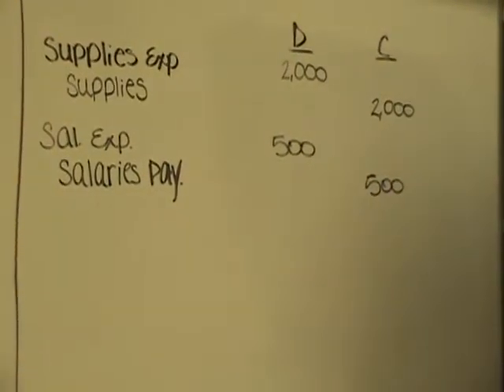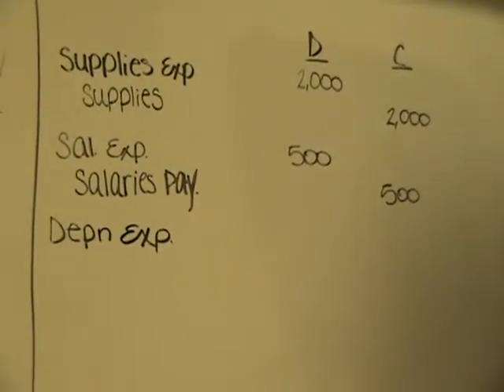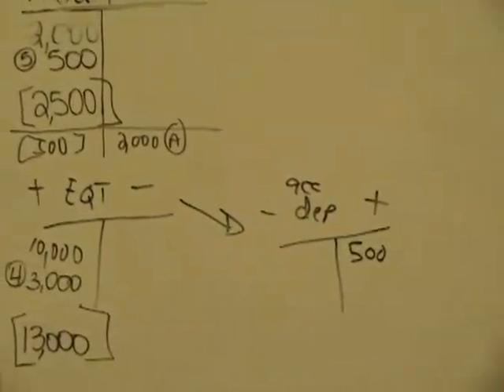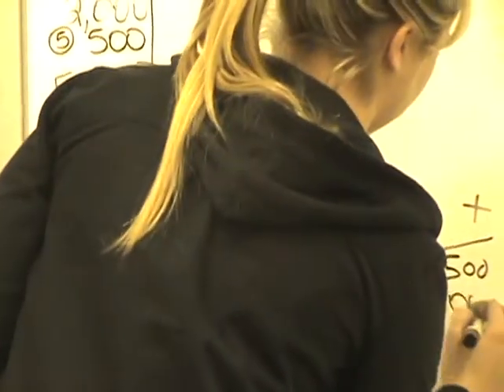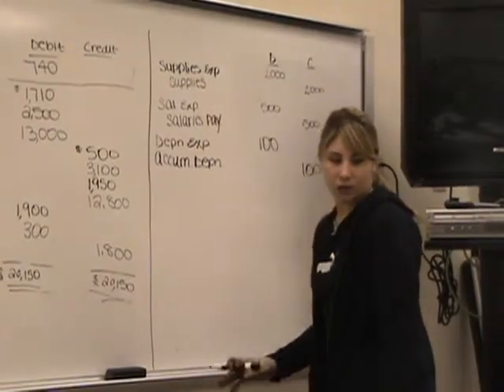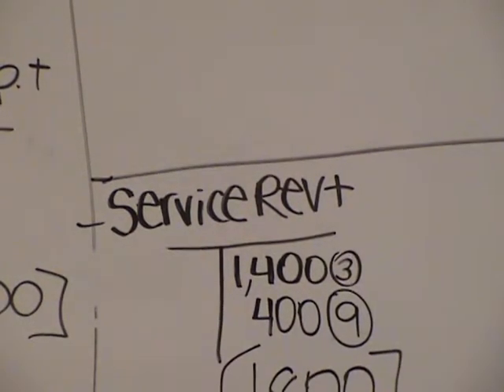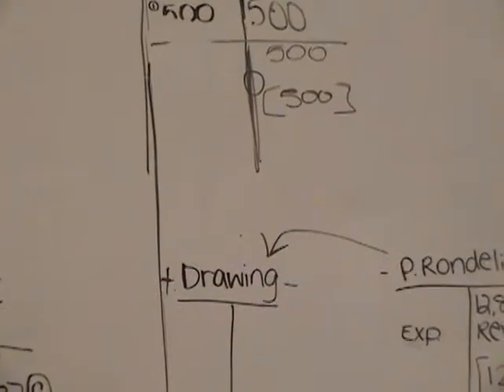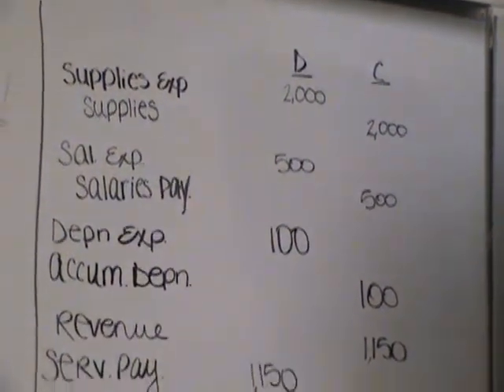Advanced Accounting Cycle 7 (NJCampus.com)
Mikes Accounting Video